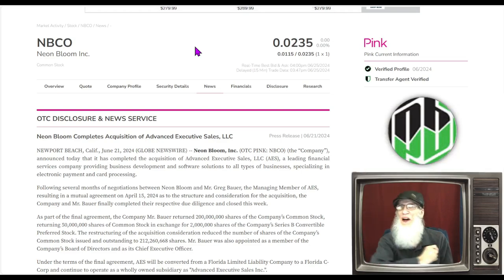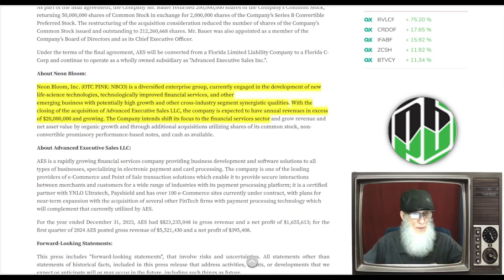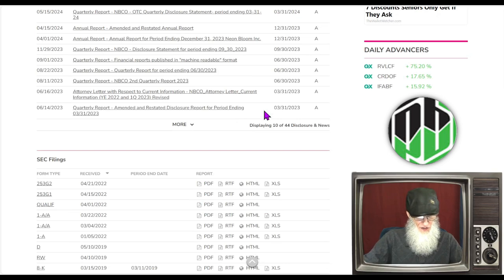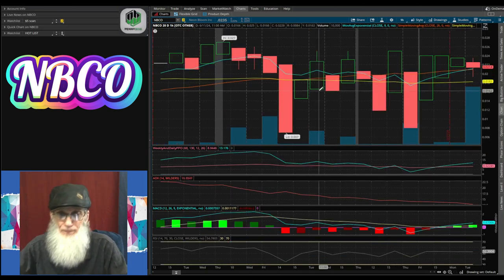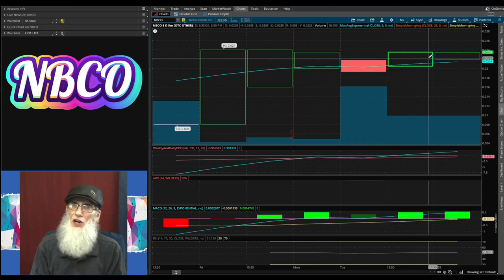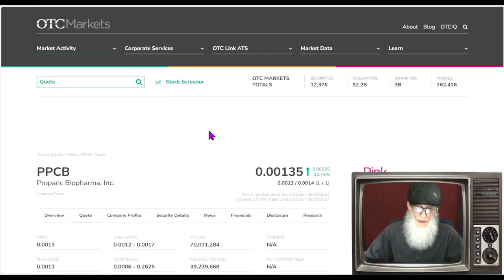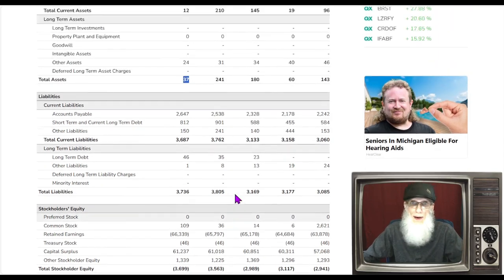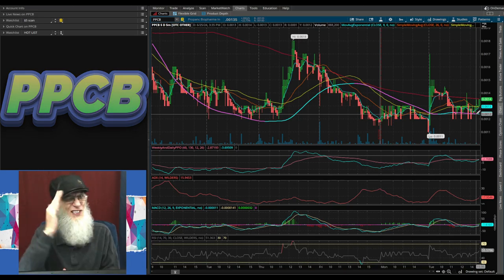3 Stocks Today- $NBCO- Closes Deal/ $PECD- Clean Shell/ $PPCB- Patents🧙‍♂️Zidar Stocks On Top & Hot🔥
TODAY WE LOOK AT 3 STOCKS
$NBCO - Neon Bloom
 👉Update from 4/3 Video/ / Closes Deal
$PECD - Pet Ecology Brands
 👉Super Clean Shell Under Court Custodianship
$PPCB - Propanc Biopharma
 👉Multiple Patent Grants Globally

😉I do accept your appreciation via Paypal...if you are so moved